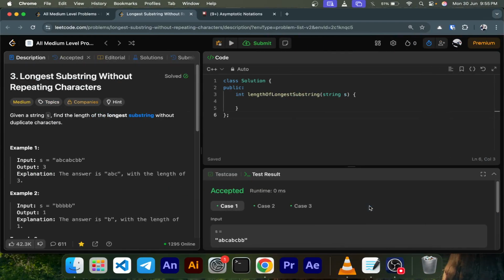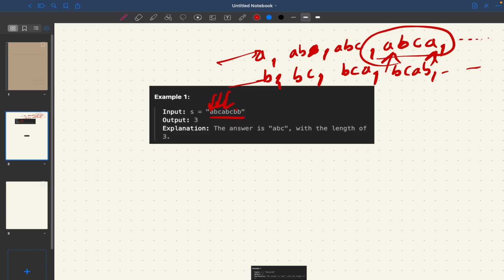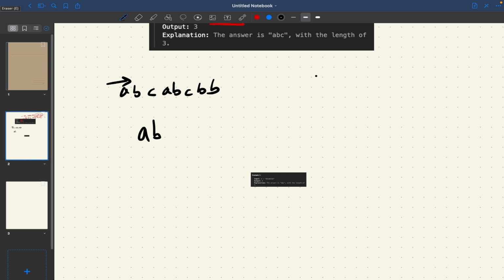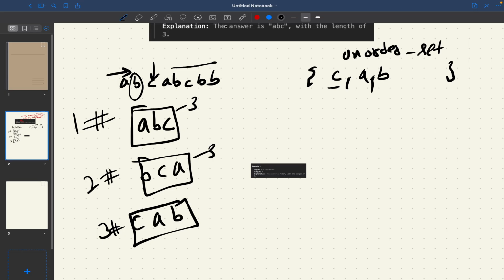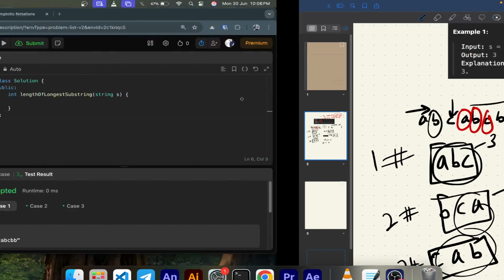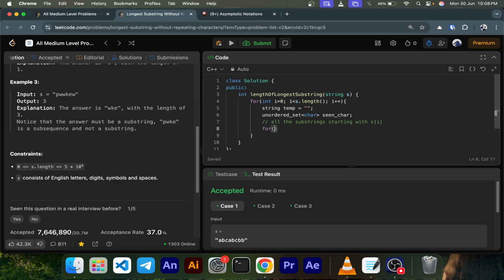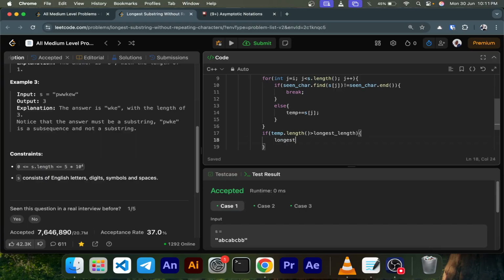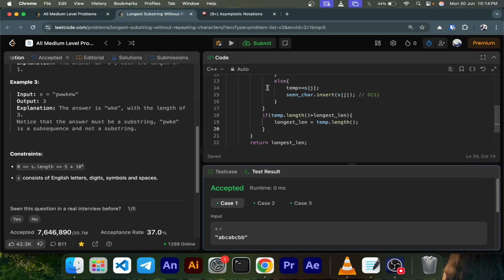3. Longest Substring Without Repeating Characters | Leetcode